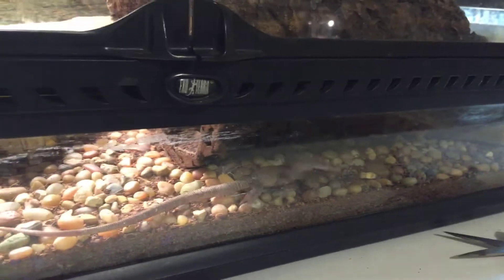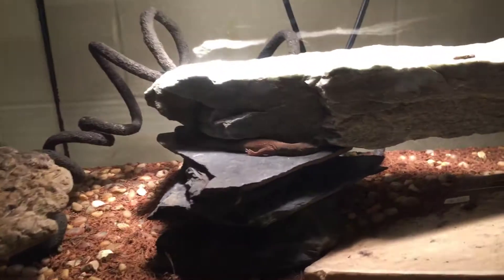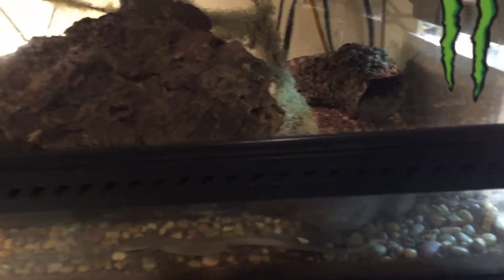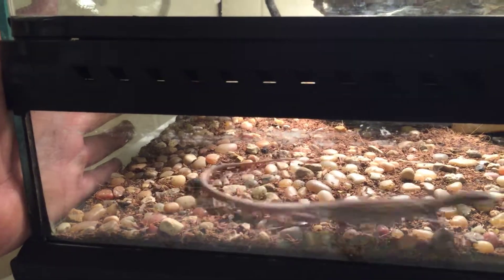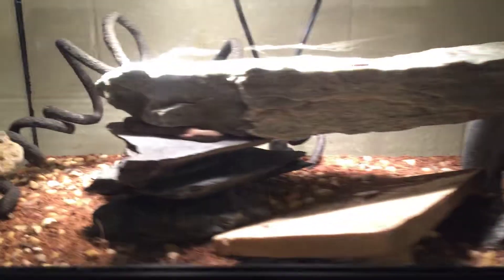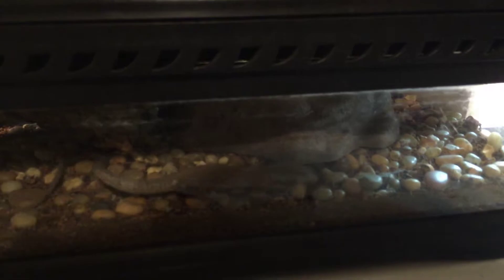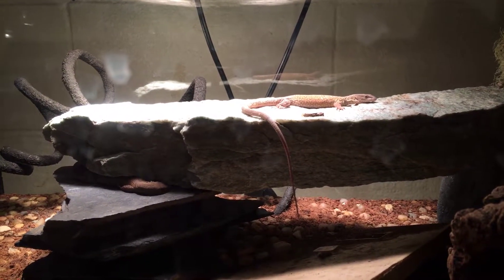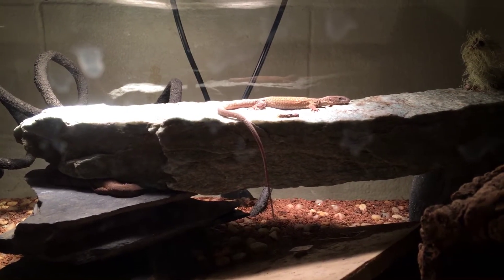100%het king dwarf monitors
Reptile half way house lol